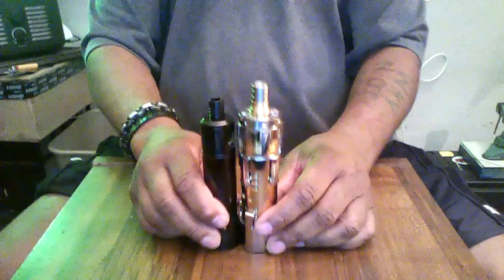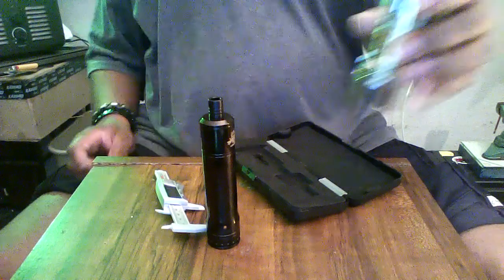DREADNAUT INTRODUCTION, mi first.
Just did mi first ever video of this nature and i have to say, I had fun doing it.